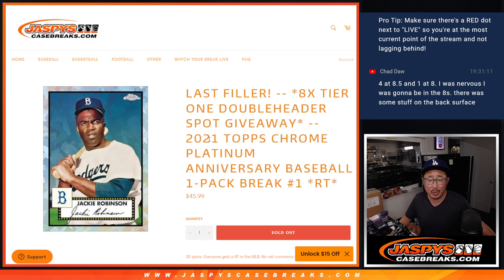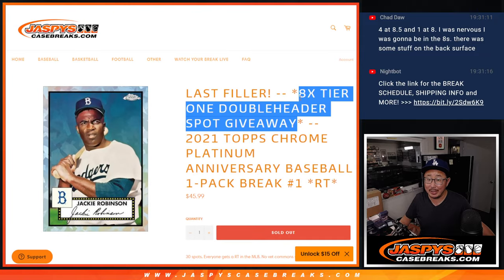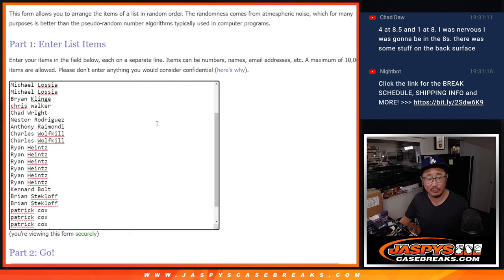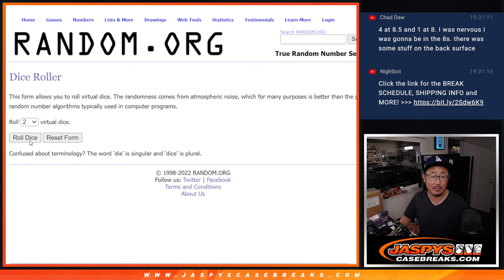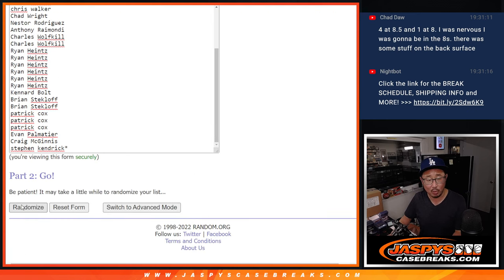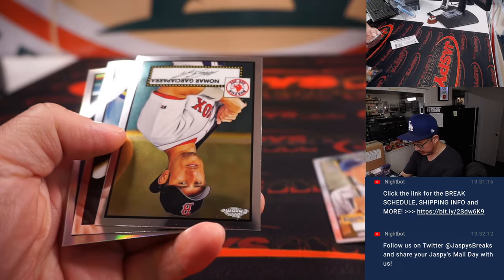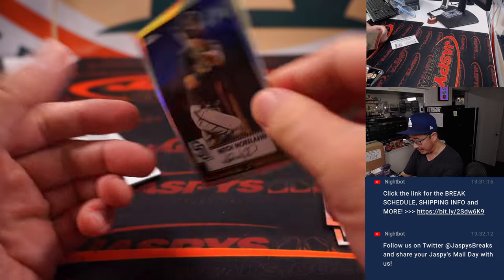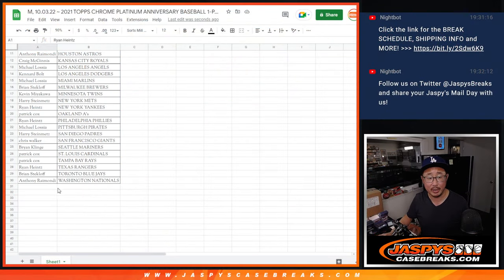M, 10.03.22 ~ 2021 TOPPS CHROME PLATINUM ANNIVERSARY BASEBALL 1-PACK BREAK #1 *RT*